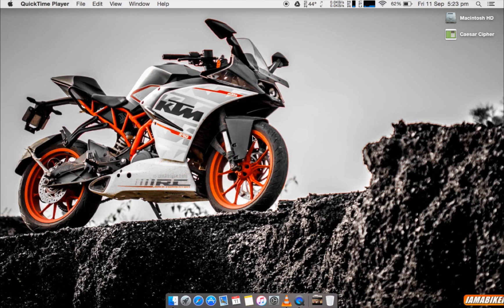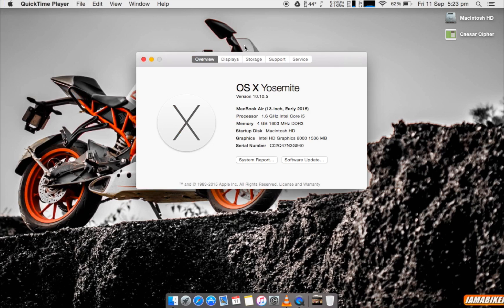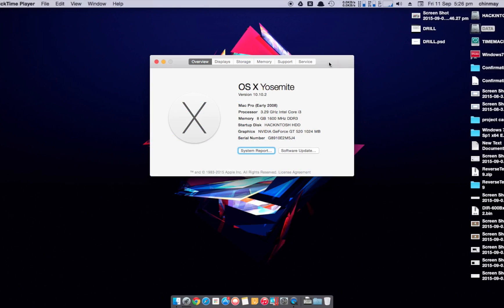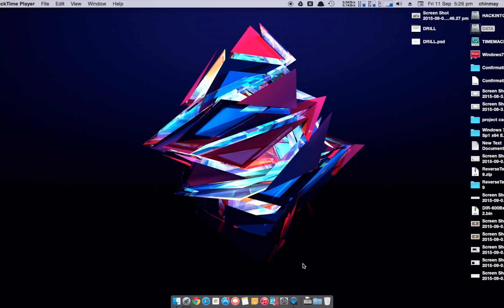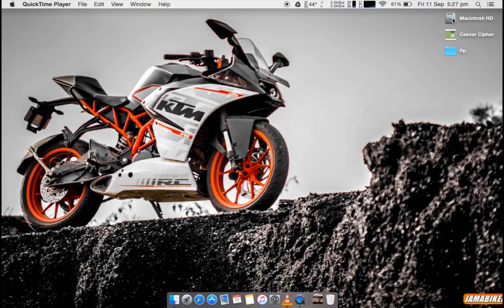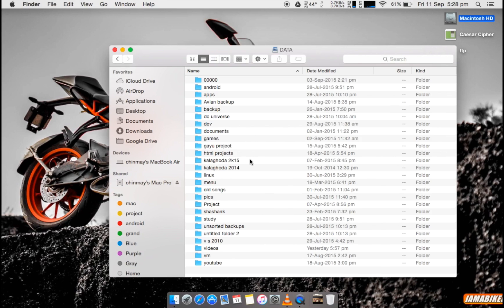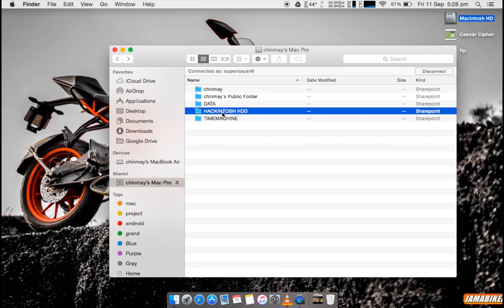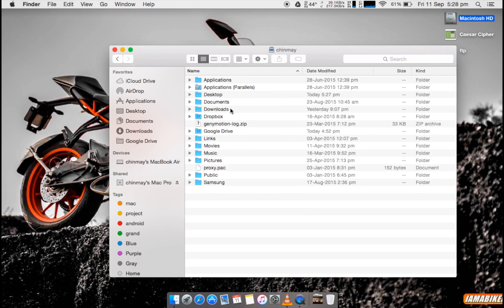HOW TO TRANSFER FILES BETWEEN MACS WIRELESSLY